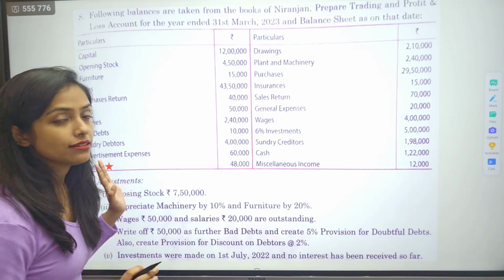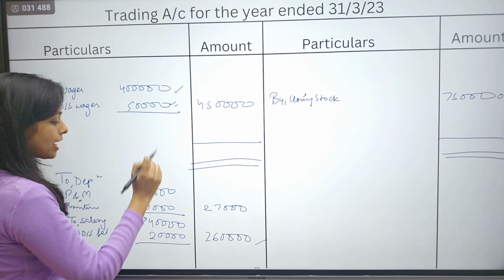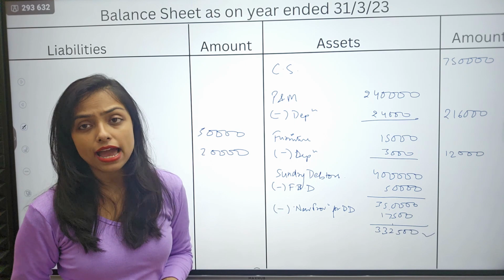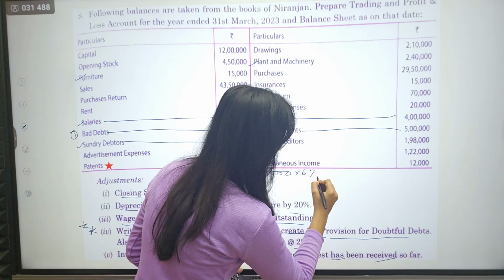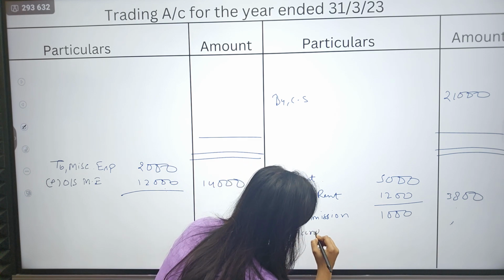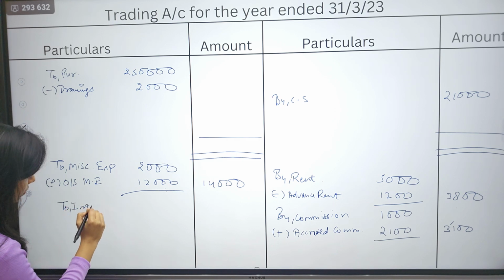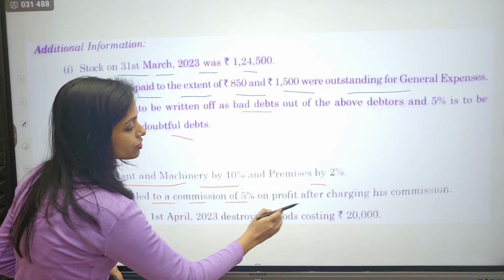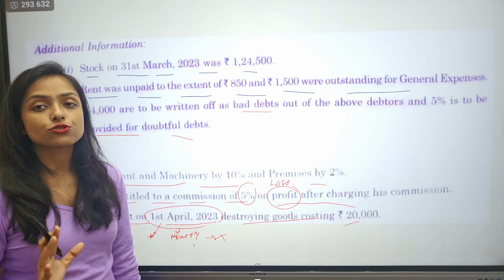FINANCIAL STATEMENTS WITH ADJUSTMENTS | Q 8 TO 10 | TS GREWAL | CLASS 11 | BCOM | CA FOUNDATION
Time Stamps:

0:00 - Methodology of Revision
1:08– Question 8 - Books of Niranjan
14:19 - Summary of Bad Debt, Provision for Doubtful Debts & Discount
20:41 - Question 9 - Books of Mahesh
28:11 - 12% Bank Loan - Hidden Adjustments
32:04 - Question 10

Link to my previous videos (Recommended to watch before this) :-